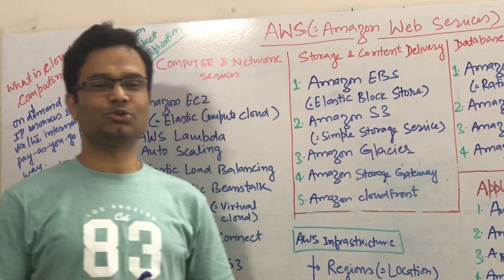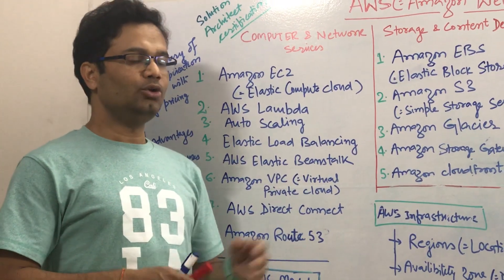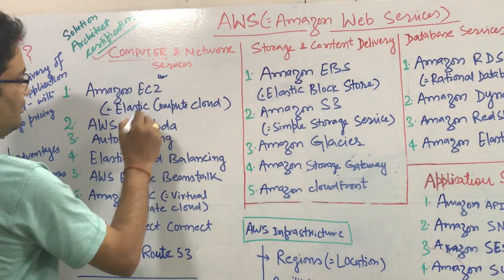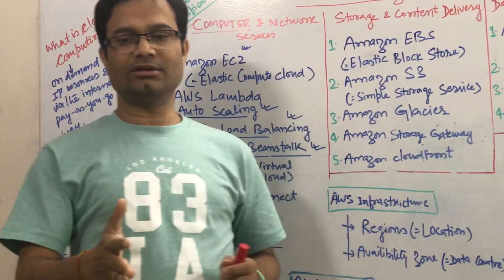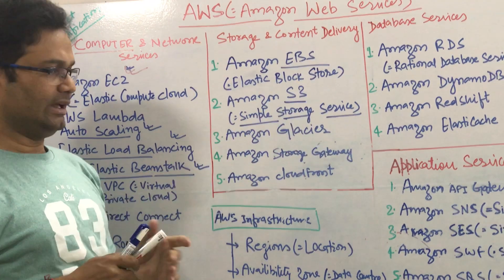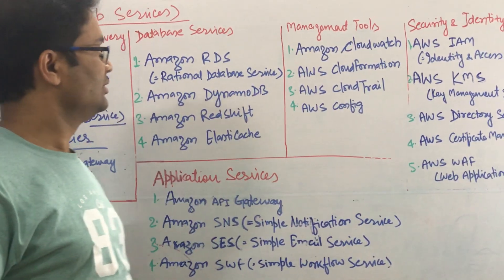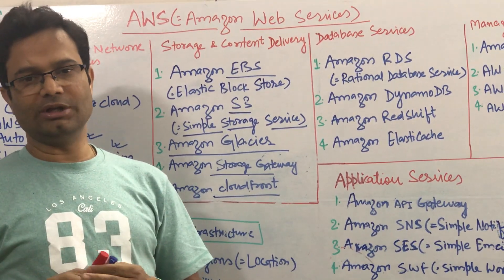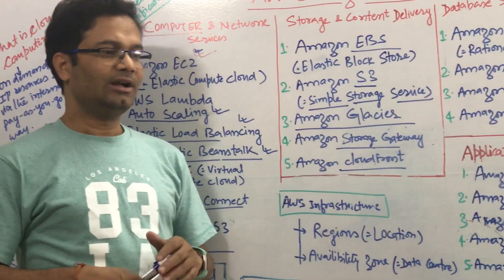AWS Tutorial For Beginners PART-1 | AWS Certified Solution Architect | Overview of AWS | Basic AWS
What is AWS - Amazon Web Services
Introduction To Amazon Web Services.
Very basic tutorial on AWS for beginners
Overview of all AWS Services
EC2, S3, EBS, VPC, IAM, WAF